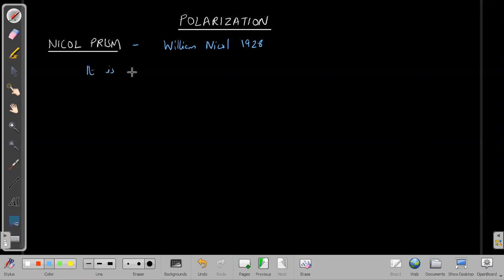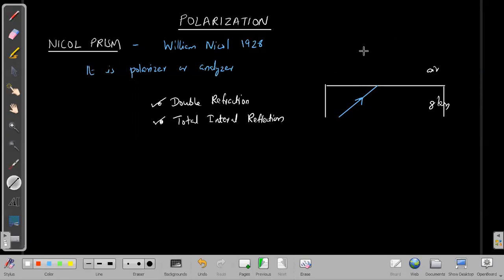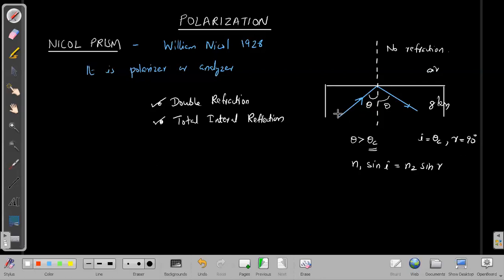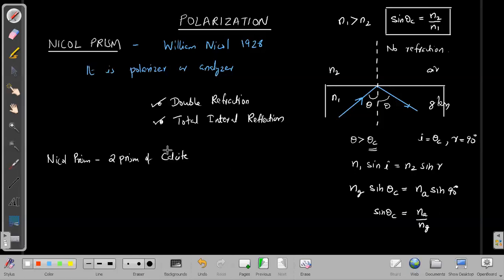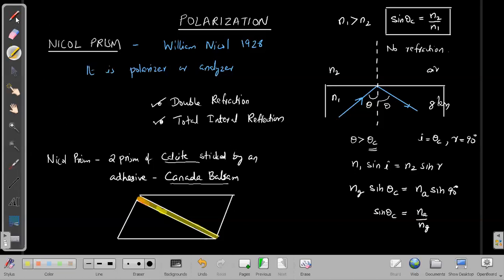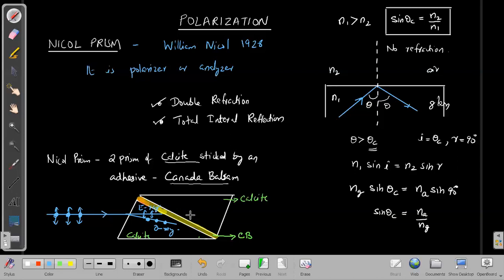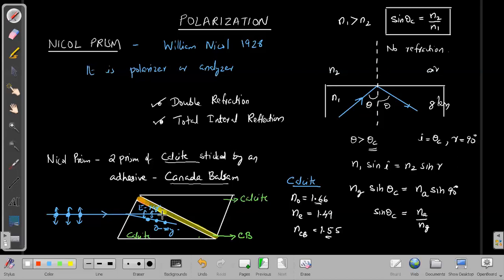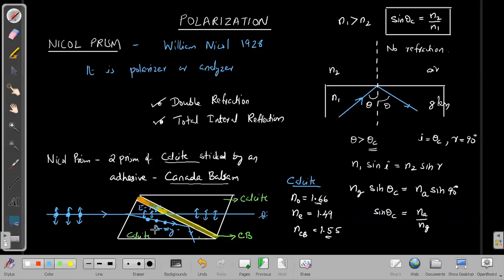Polarization_Lecture 06: Nicol Prism